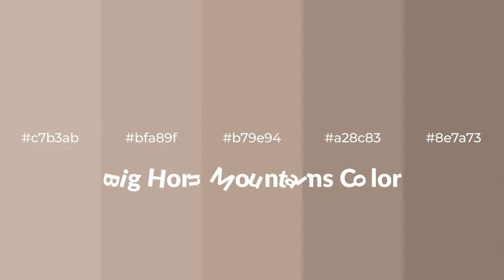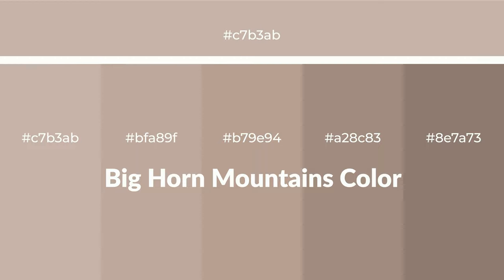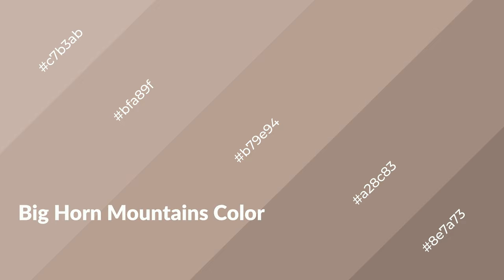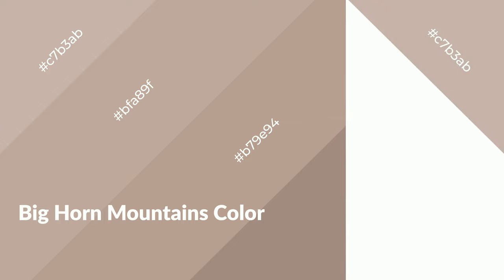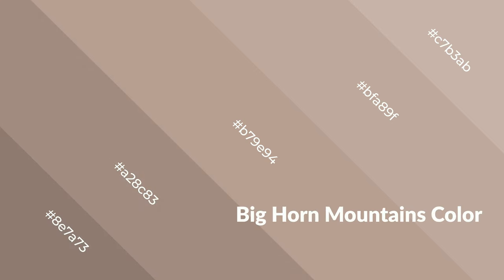Shades & Tints of Big Horn Mountains color b79e94 A Warm Brown color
Shades of Big Horn Mountains color b79e94 Warm Shades of Big Horn Mountains color with Brown hue for your project!

Shades
Hex a28c83

Tints
Hex bfa89f

Big Horn Mountains is a warm color, and it emits cozier and active emotion. Warm colors are symbols of warmth, fire, heat, and sunshine. It also evokes joy, passion, love, and even anger emotions. You can see them used in Restaurants and Gyms.